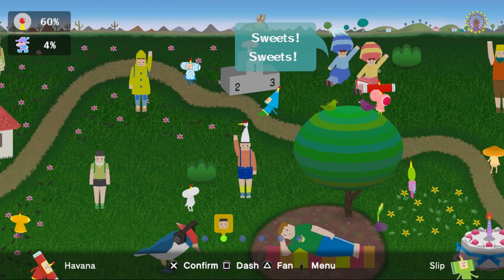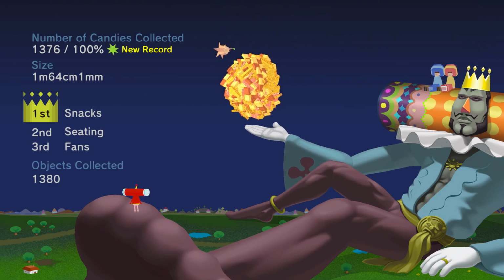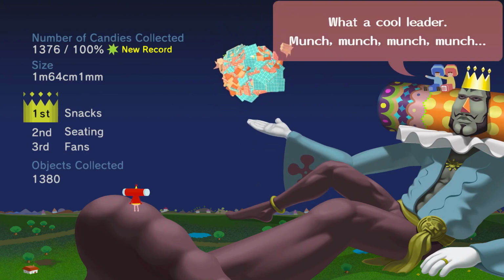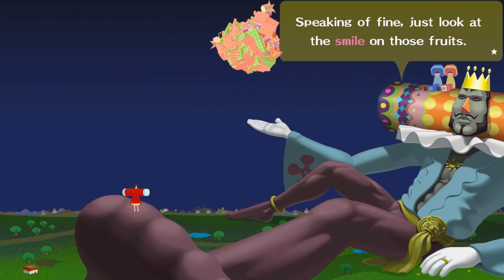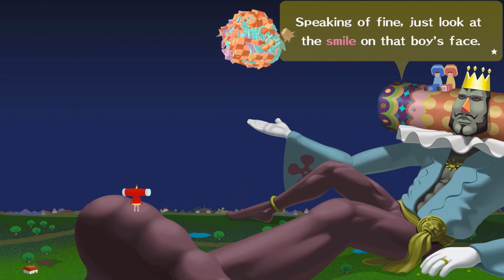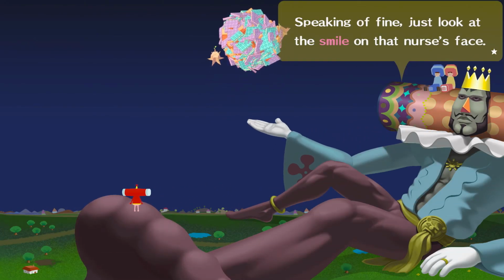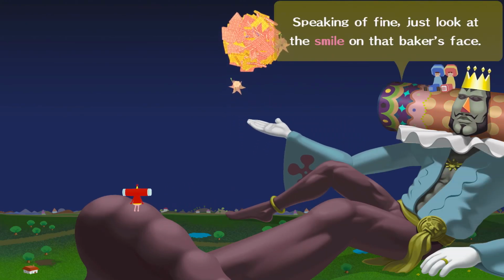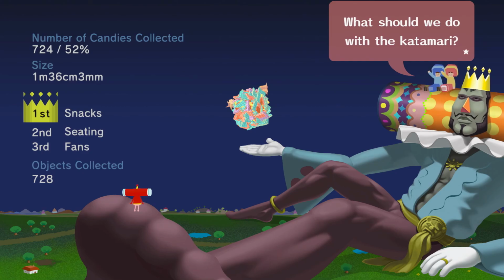Hitting That Sweet Spot - Let's Play We Love Katamari REROLL+ Royal Reverie - Part 12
I found this level too satisfying.

The game is a faithful reproduction of the original work “We Love Katamari” released in 2005, not only in the feel of rolling the Katamari, but also in the carefully designed user interface!

The stop-at-nothing pushing prince is back and ready to reroll!

The King of the Cosmos once accidentally destroyed all the stars in the universe. He sent his son, the Prince, to Earth and ordered him to create a large katamari.
The Prince rolled the katamari and made the katamari bigger and bigger, rolling up all the things on the earth. The katamari that he created floated in space, sparkling, and brought back the lost starry sky.
As the starry sky was restored, the King's fans gradually grew in number all over the world. The King wanted to respond to the wishes of his fans for his success, and the Prince kept rolling the katamari to make everyone's dreams come true.
We Love Katamari Damacy has been powered up! We Love Katamari Damacy, the second title in the Katamari series released in 2005, has been remastered. The graphics have been completely redesigned, and the in-game UI has been revamped to make it even easier to play.

New additional features such as Royal Reverie are also available!
In his youth, the King received a strict education from his father, the Great King. New challenges have been added where you can roll around as the King in his boyhood!
The days of hard study and intense training can all be rolled through in 5 all-new challenges.
Will the young King be able to clear the tough challenges?
In addition, a selfie mode has been added, allowing the Prince and his cousins to take quick photos while rolling through the stages! A simple but very deep game! Roll the katamari, roll up objects, and make the katamari bigger. You can roll up anything from paper clips and snacks in the house, to telephone poles and buildings in the town, to even living creatures such as people and animals. Once the katamari is complete, it will turn into a star that colors the night sky. You cannot roll up anything larger than the current size of your katamari, so the key is to think in advance about the order in which you roll things up around the stage!